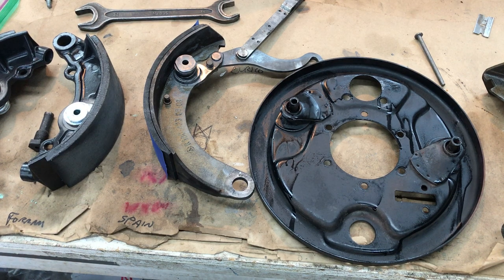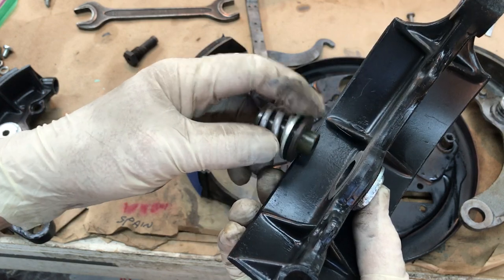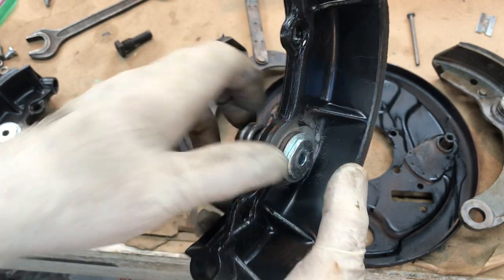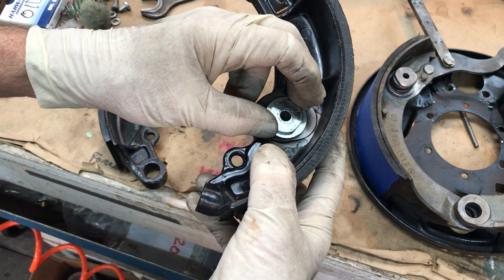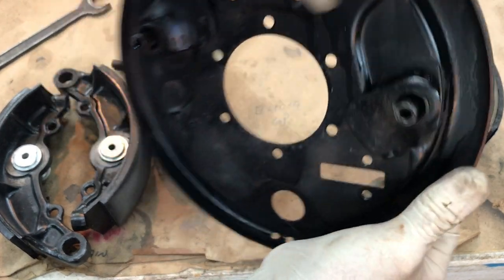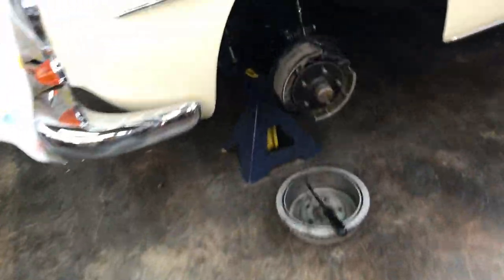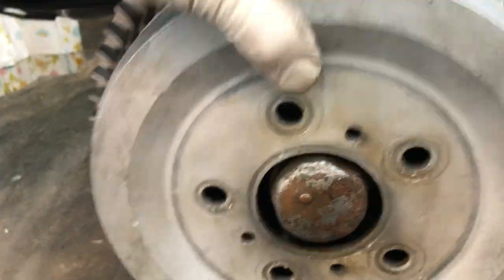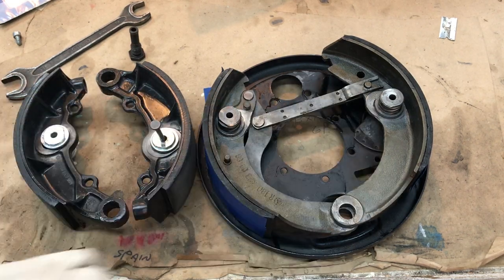Mercedes 190SL, 180, 180D, 190, 190D, 220S, 220SE, 230SL Self-adjusting brakes Tech Tips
Hope this helps. Anyone want to add anything please do. I think I forgot to mention when I loosely install the self-adjusters on the shoes, I then dry install them on the backing plate to line up the adjusters in or near their final installation position. I then take them off the car and do the final tightening in the vise. The alternate to this is to final install the self-adjusters on the shoes in the vise. Then install the shoes on the backing plate and use a pry bar to move the self-adjusters into final position. This works, but you must be careful not to stress the friction discs.